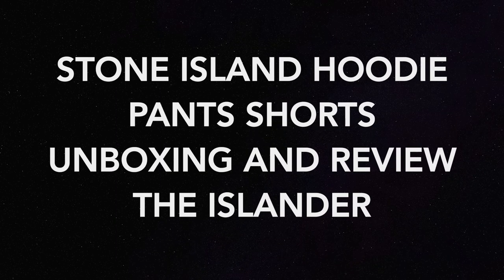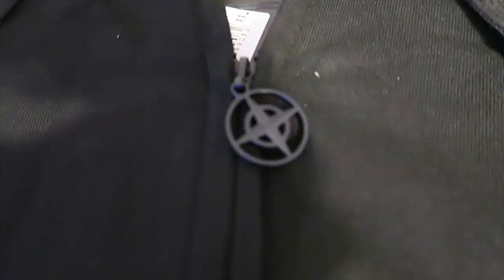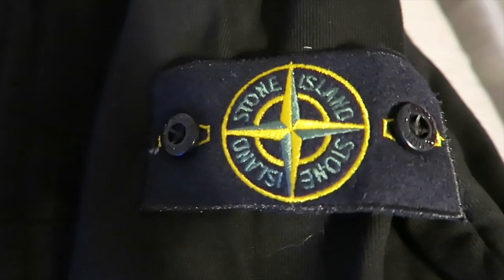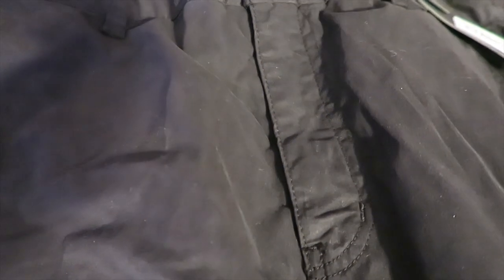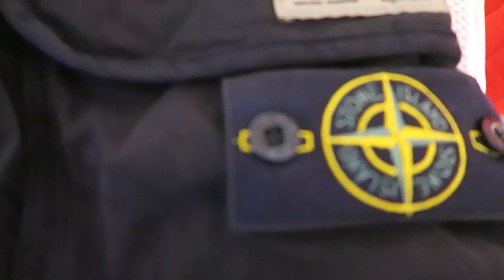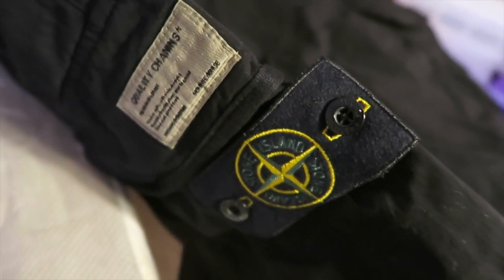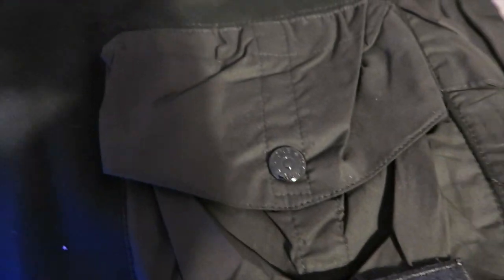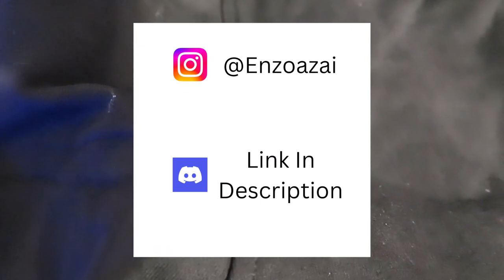STONE ISLAND HOODIE PANTS SHORTS UNBOXING AND REVIEW THE ISLANDER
In this video, I unbox and review the STONE ISLAND HOODIE PANTS SHORTS  from THE ISLANDER

LED Ring Light